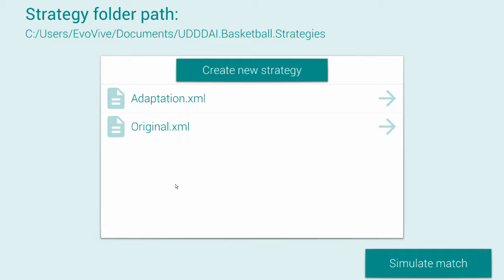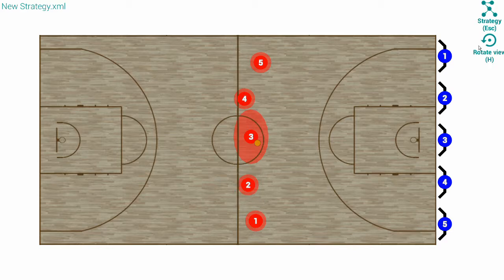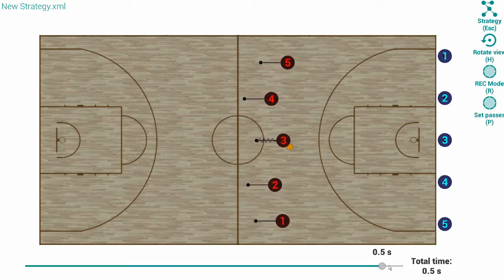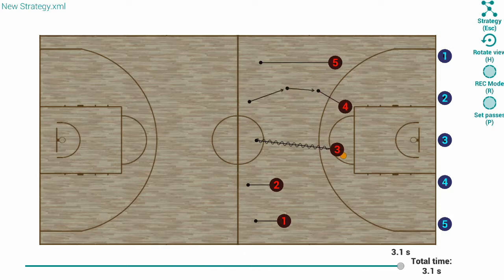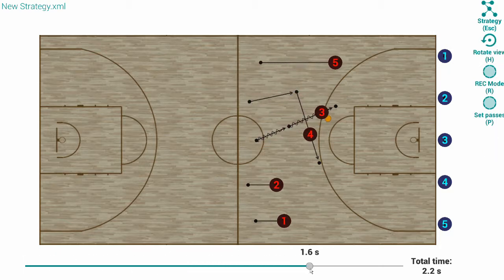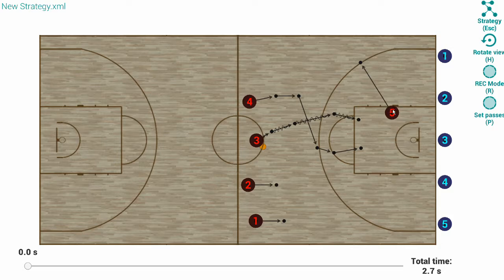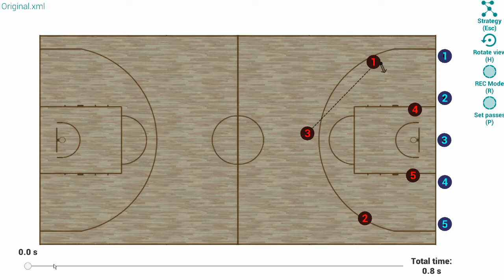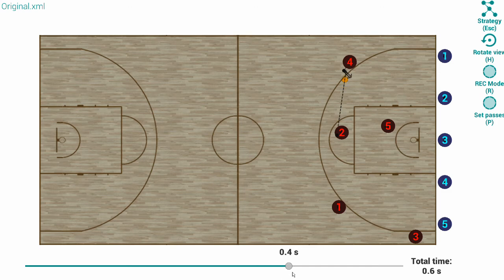Basketball strategy design demonstration video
This is the second demonstration video for our basketball simulator, created during my thesis as a proof of concept for the techniques we've developed.